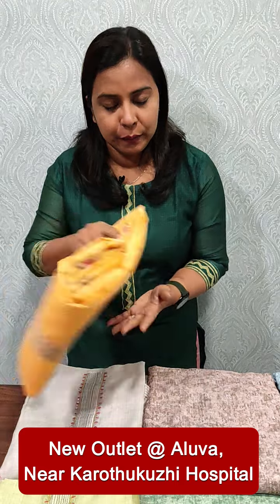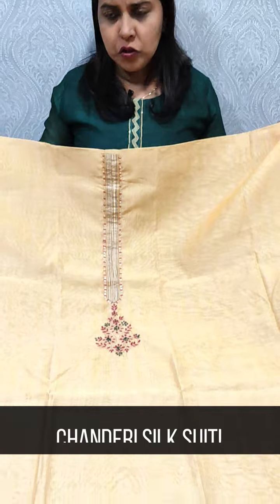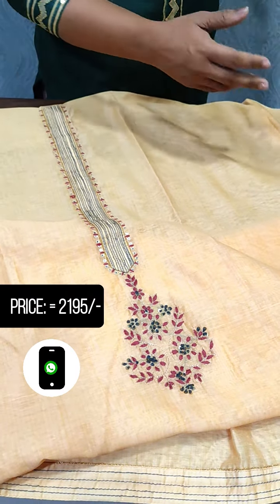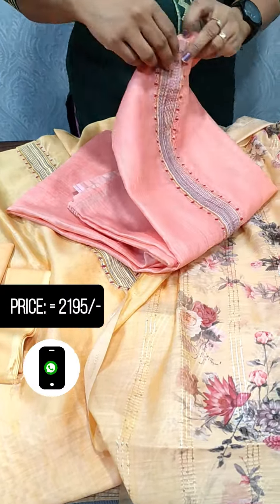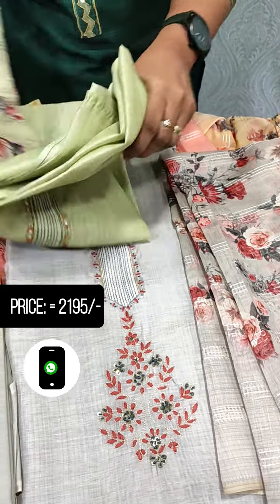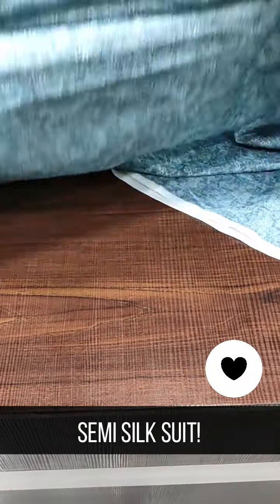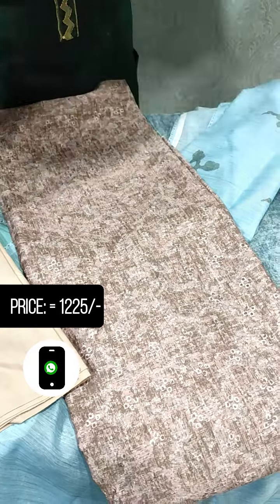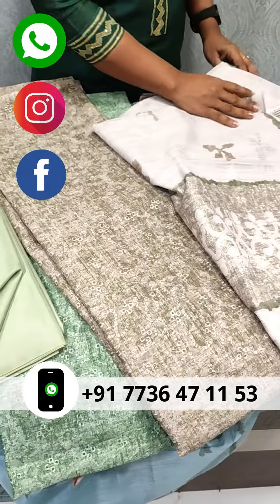Chanderi Silk & Semi Silk Suit Ready to buy / FAYME Clothing / .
👉 Chanderi Silk Suit! = 🔥Price: 2195/- 🔥
👉 Semi Silk Suit! = 🔥Price: 1225/- 🔥